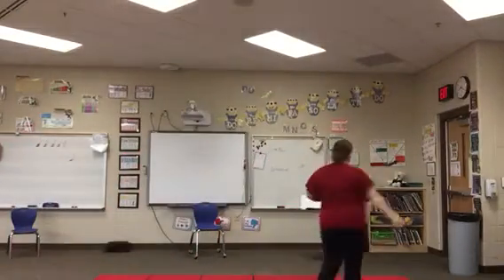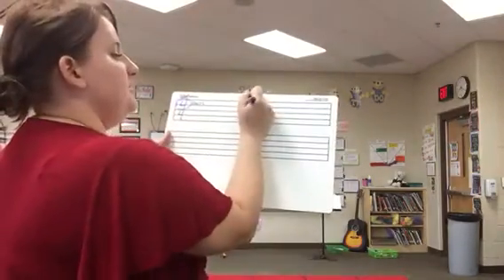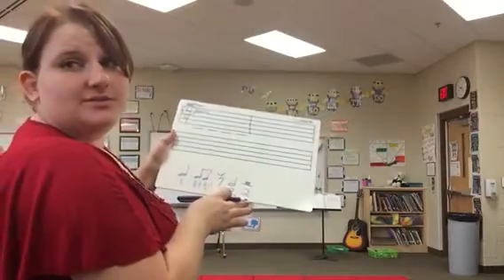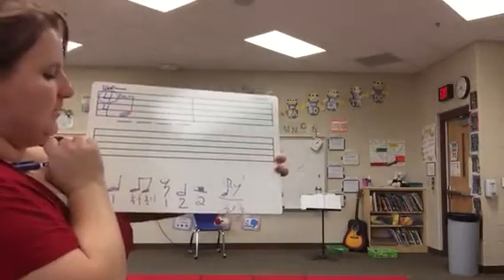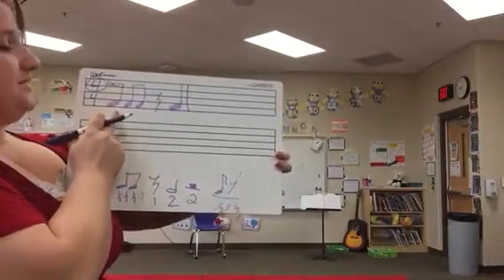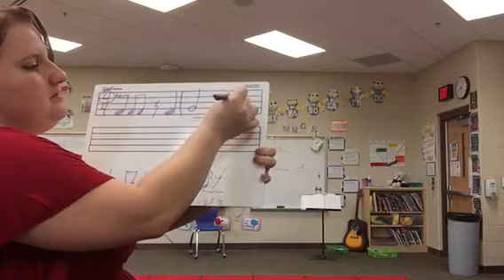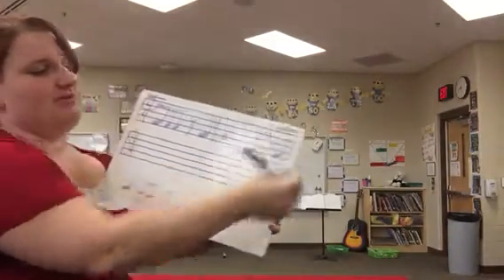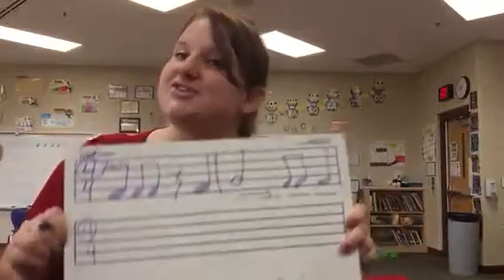Composing in 4/4 time